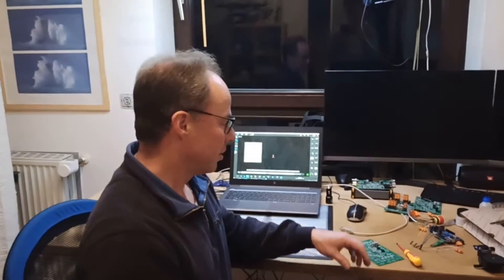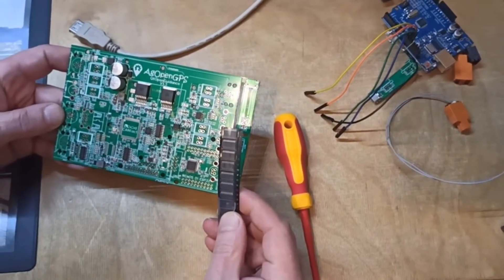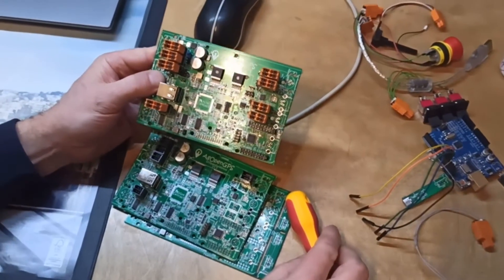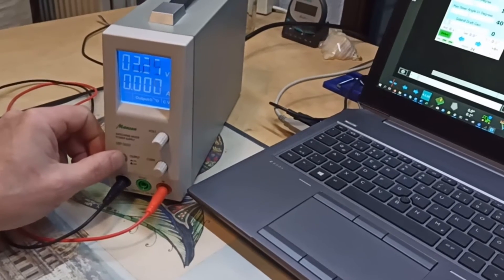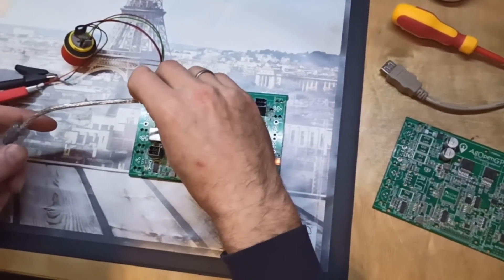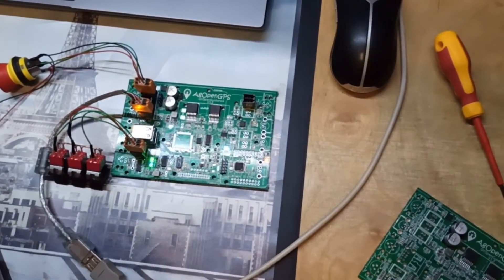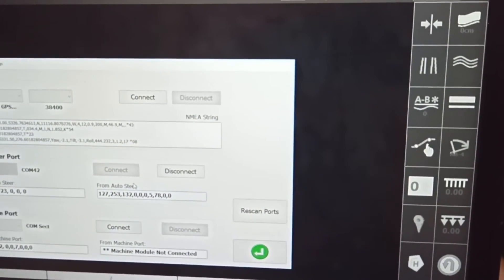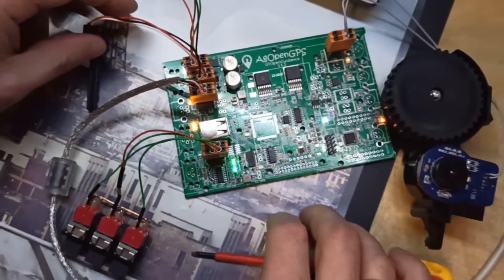PCBA setup for AgOpenGPS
Initial operating instrunctions for a PCBA for AgOpenGPS